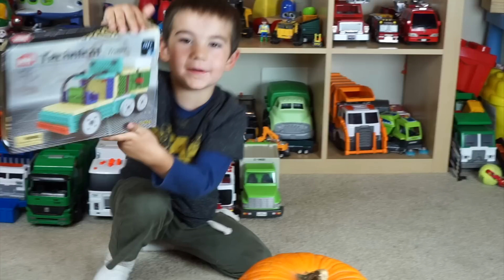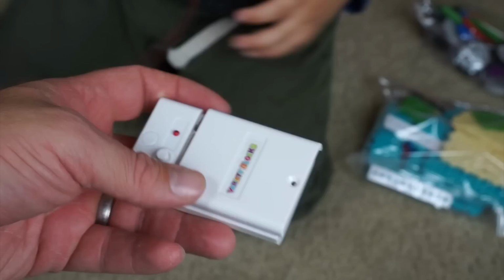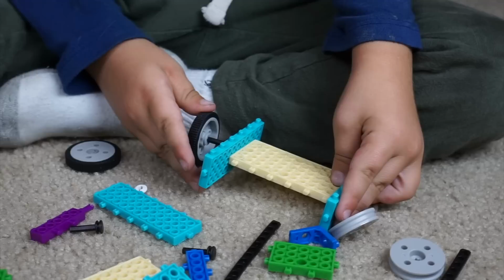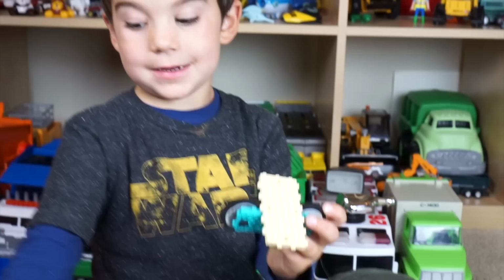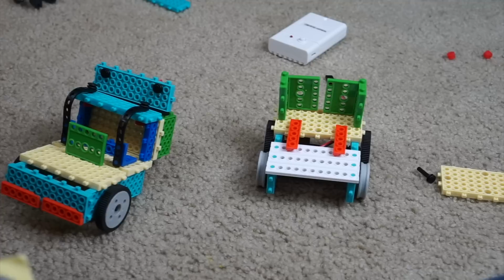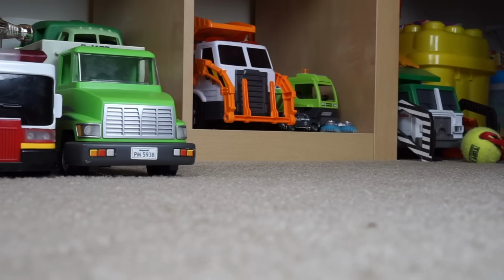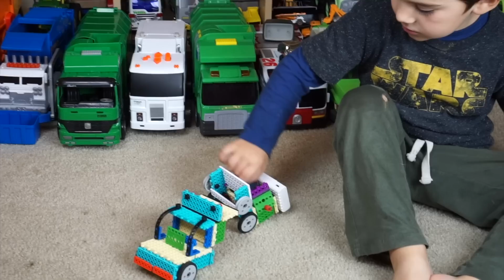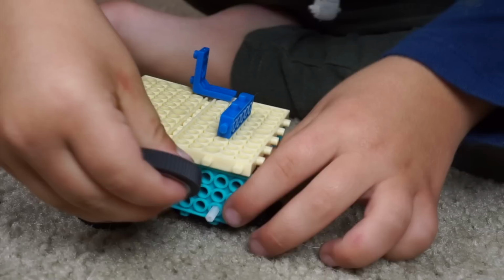HIQ Trailer Truck Toy UNBOXING+ Review + Playing: Motorized Building Blocks Set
JackJackPlays unboxing HIQ toy Technical Trailer truck set. Jack Jack builds his garbage truck out of these clever motorized building blocks. Watch for our review at the end of this creative and educational toy for kids.